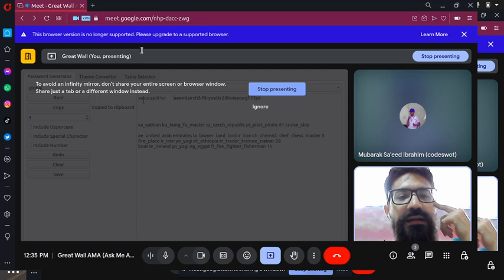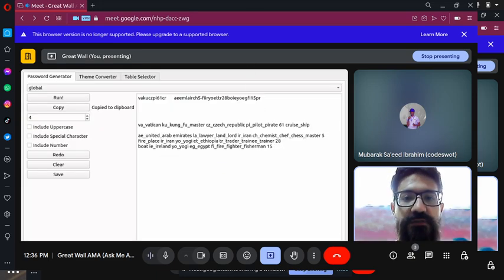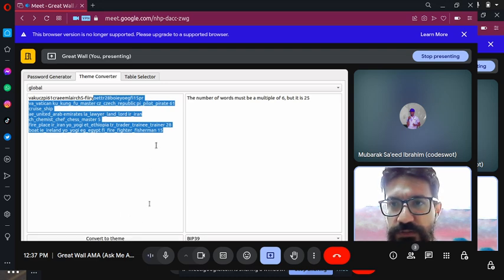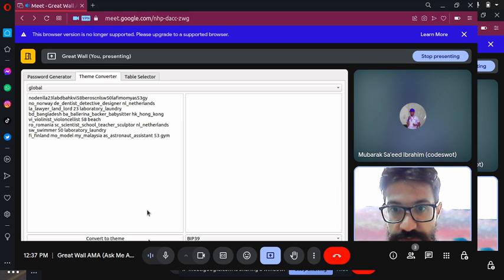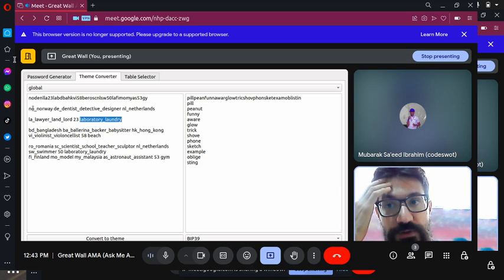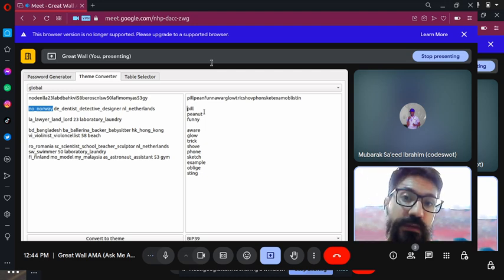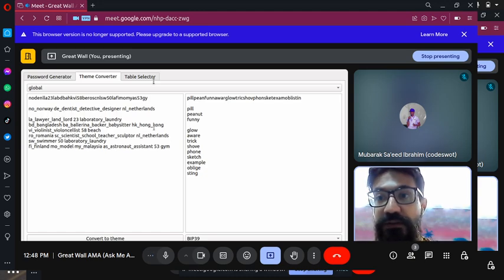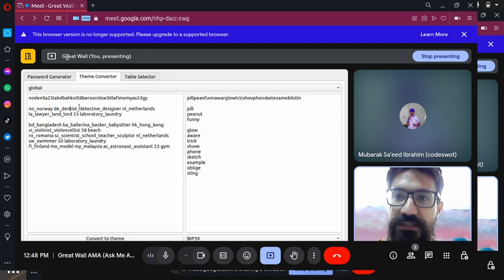Formosa - Mooncake AMA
Yuri S Villas Boas delivers AMA (Ask Me Anything) session about Formosa (expansion on BIP39) and Mooncake (interface for preventing side-channel attack).